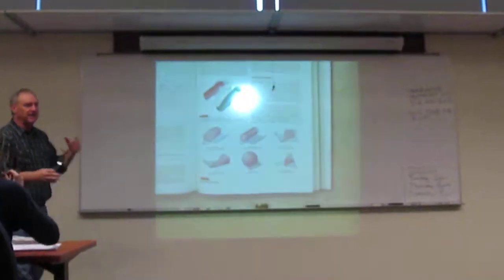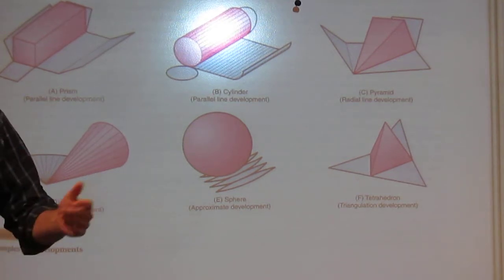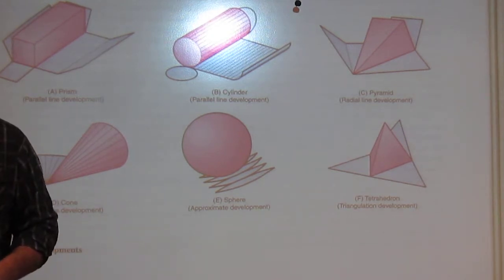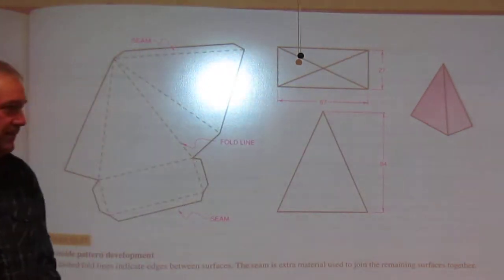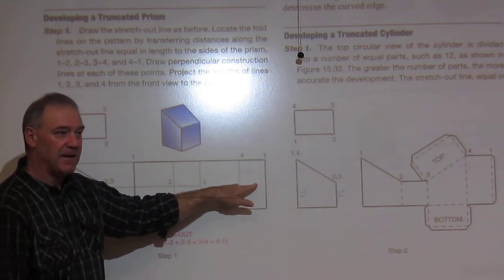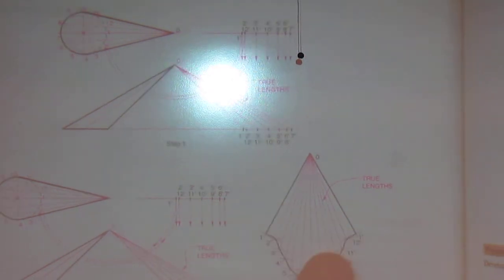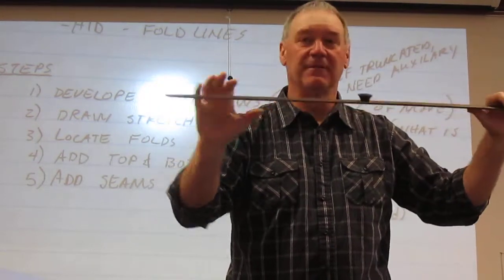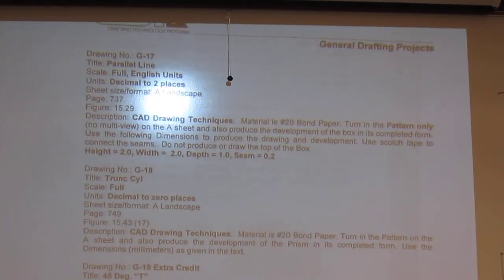Lecture Part 1 11-6-18